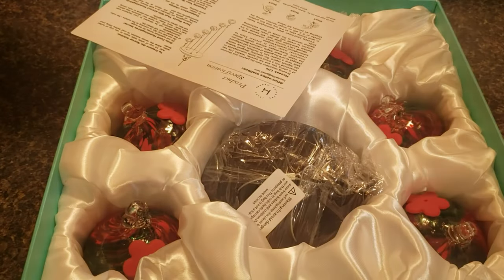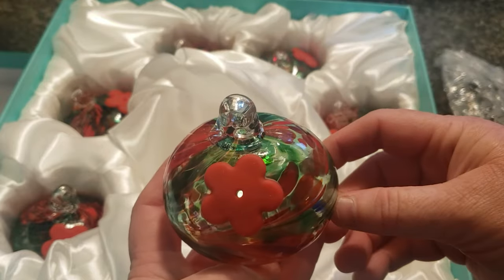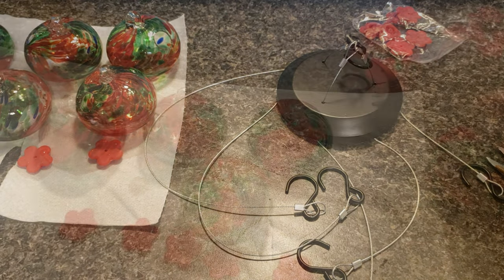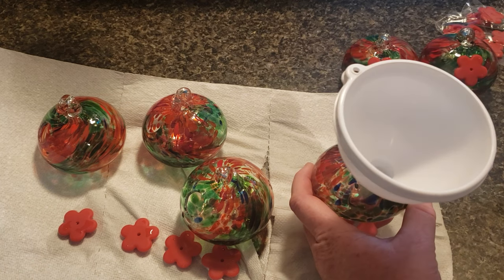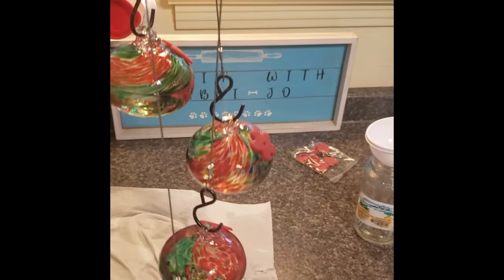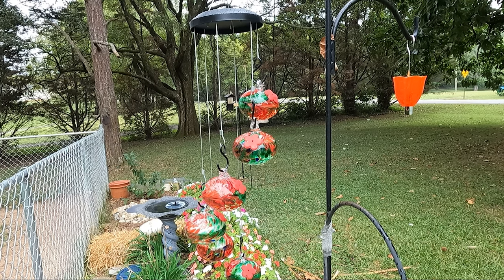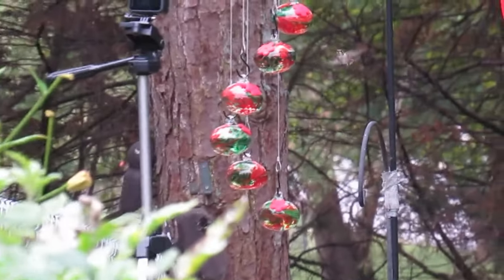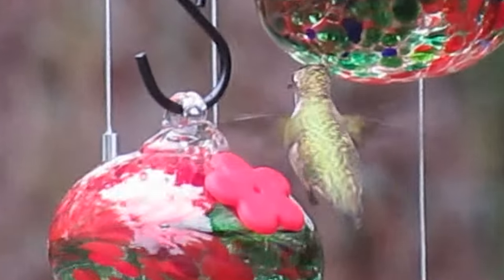Have you ever seen a Hummingbird Feeder like this?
Today I am doing a product review of Headak Life's Charming Wind Chimes Hummingbird feeder. I have never seen a hummingbird feeder like this one. It is very beautifully crafted.

If you have bird photo you would like to share, post to Instagram and tag me. I would love to see the birds you have in your neck of the woods!

Send us a note in the mail
Chastity w/Cookin' with Bobbi Jo